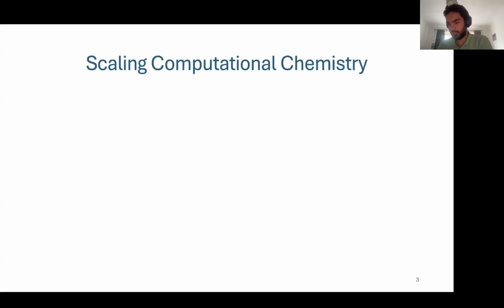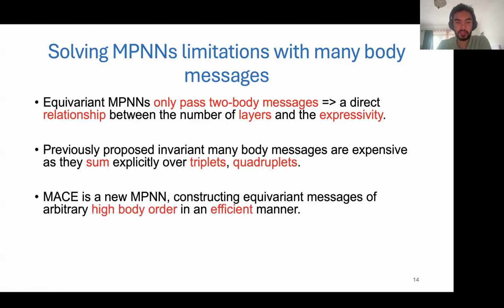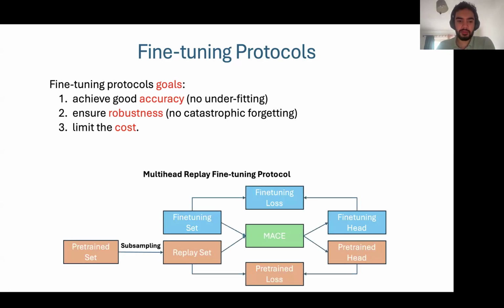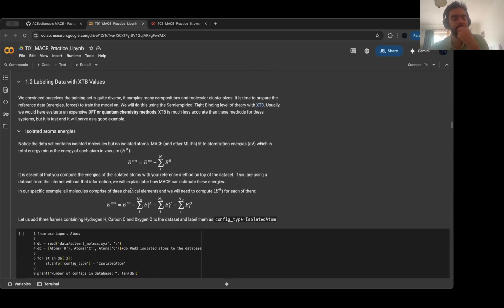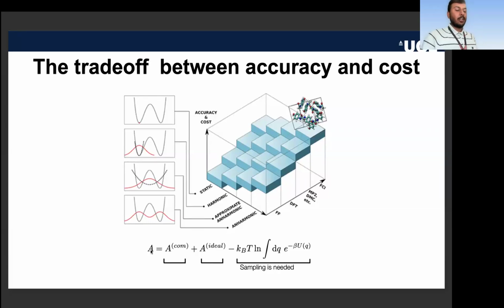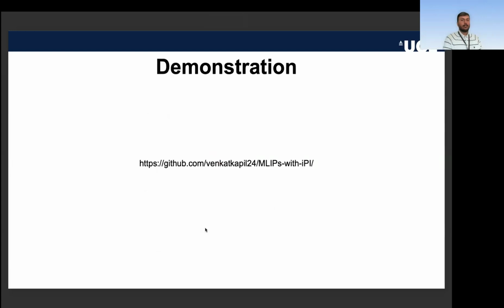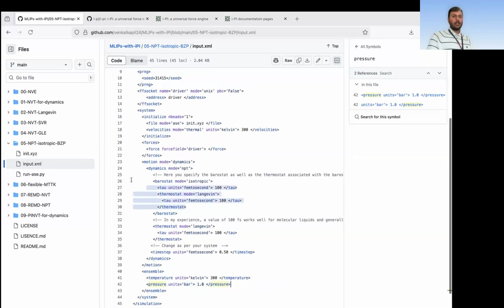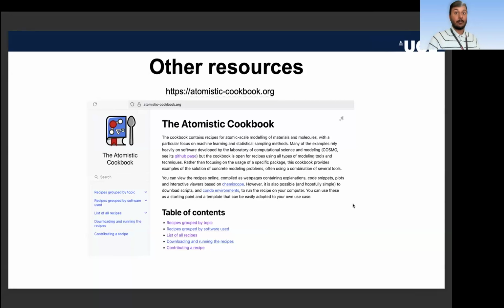MMM Hub Software Spotlight: Machine Learning (ML) force fields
Foundation models for atomistic chemistry - Ilyes Batatia, Cambridge, 23/07/2025
Finite temperature first-principles modelling with machine learning interatomic potentials - Venkat Kapil, UCL, 23/07/2025